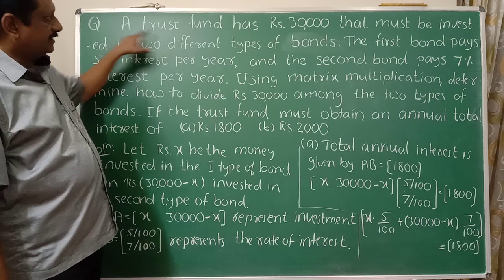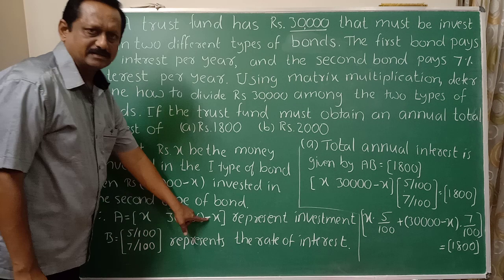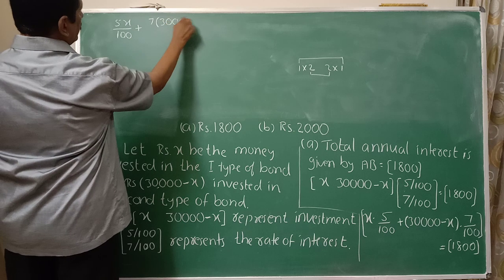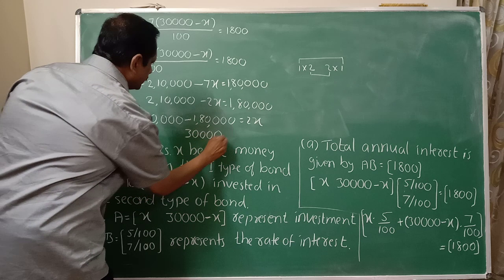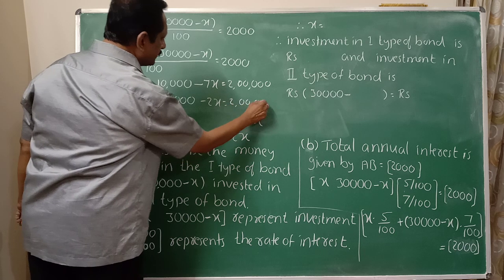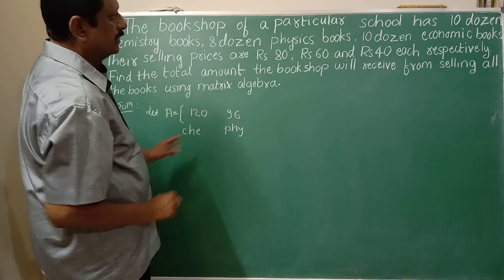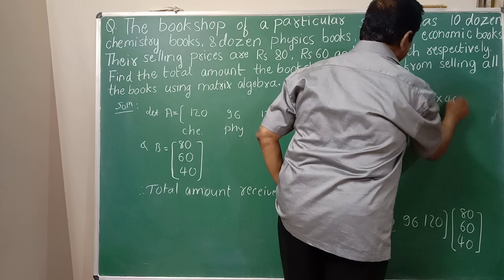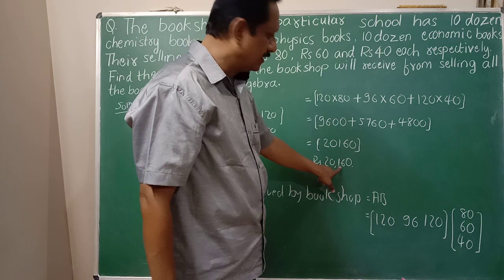Matrices 17(Theory/ JEE /cet /other competative exam)